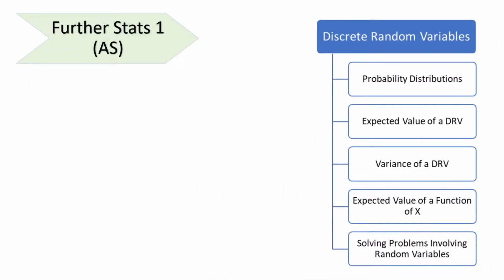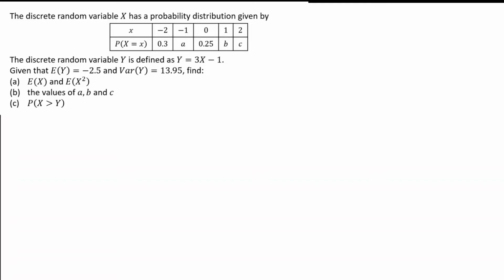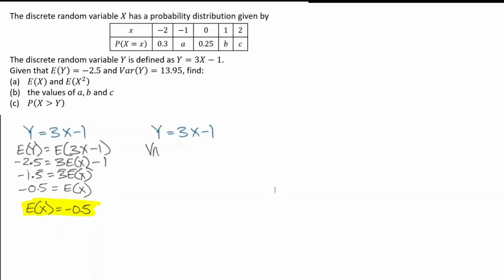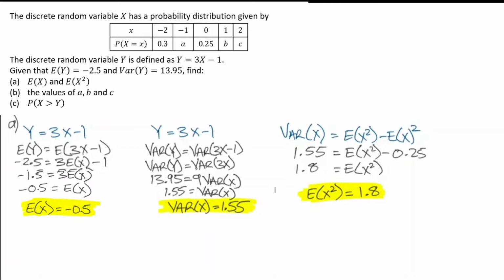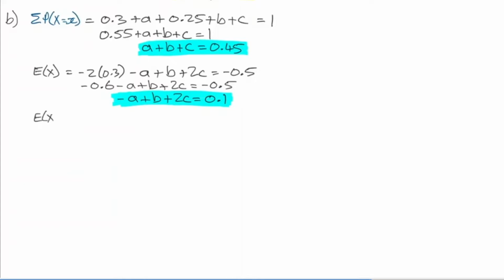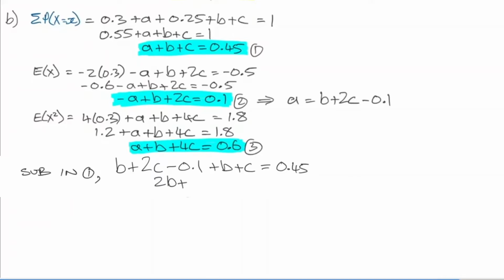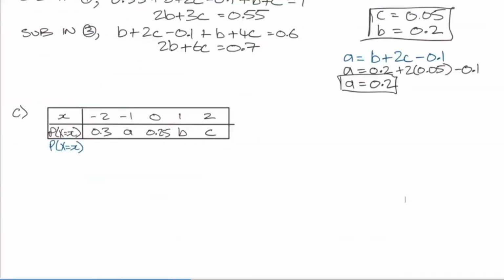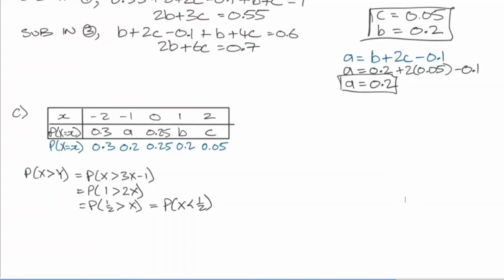Problem Solving with Discrete Random Variables